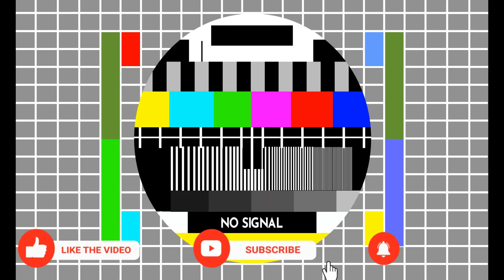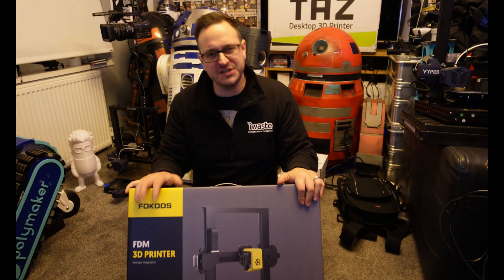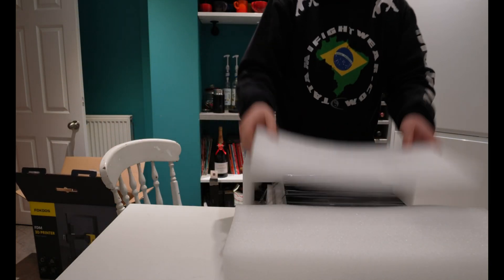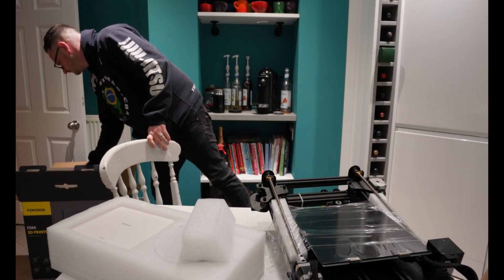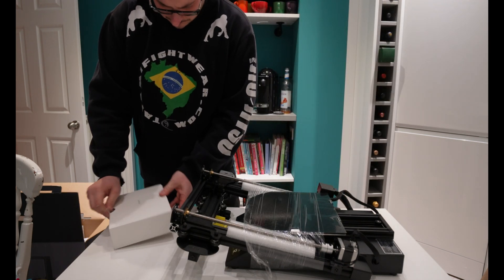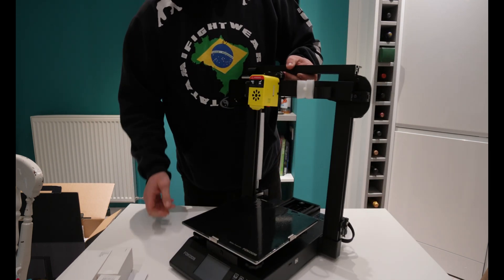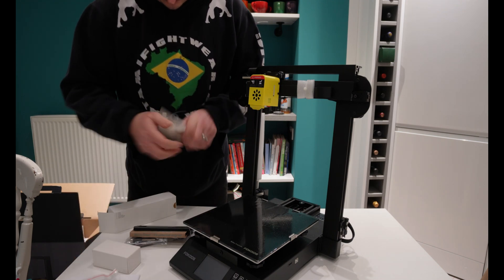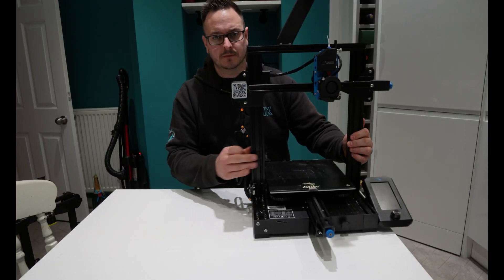Fokoos - Odin-5 F3 Review a month in - Plus its predecessor!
Fokoos Odin-5 F3 Unboxing, Setup, a Month In 3D Printer - Fokoos ended up sending me two machines as the first one lost all power to the heated bed. They are going to ship me another board and once that arrives I will be doing another 3D Printer GIVEAWAY - My give aways are subscriber based so you need to subscribe in order to win !

About this 3D Printer:
Stunning foldable design: 99% pre-assembled, no complicated installation process required. Easily start your 3D journey in 3 minutes.
Exquisitely integrated extruder: Easily replaceable filament, precise temperature control, real-time filament run-out detection. All in this small extruder.
Dual Z-axis stabilisation: Synchronous movement with high accuracy. Pay attention to the smoothness of every little movement.
Top configuration: grid glass platform, 3.5-inch touch screen, flexible flat cable, 235 * 235 * 250 mm size, DIY extruder cover.

If you have comments to make please leave them in the comments sections and will do my best to get back to you.

AWEB3D Product lists.. will we see one of there bigger printers next?

MODEL ODIN-5 F3
Forming technology FDM
Build volume 235*235*250mm
Positioning accuracy X/Y 0.01mm, Z 0.004mm
Pressure accuracy 0.1mm
Maximum print speed 300mm/s
Layer thickness 0.1-0.4mm
Hatchery temperature ≤120℃
Nozzle temperature ≤260℃
Software input formats STL/Gcode/OBJ/JPG
Slicer software FOKOOS Slicer/Cura/Repetier-HOST
Software output formats GCode
Supported materials PLA/PLA+/TPU/ABS/PETG
Recommended filament PLA/PLA+

 focus 3d printer odin-5 f3 fokoos odin-5 f3 foldable fokoos odin 5 f3 setup fokoos 3d printer